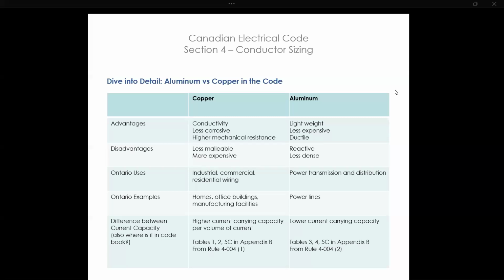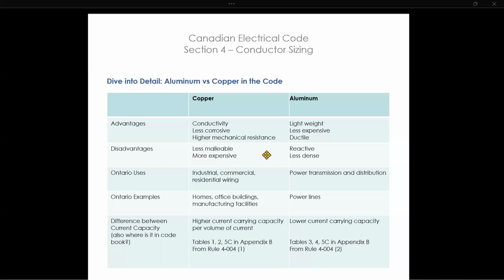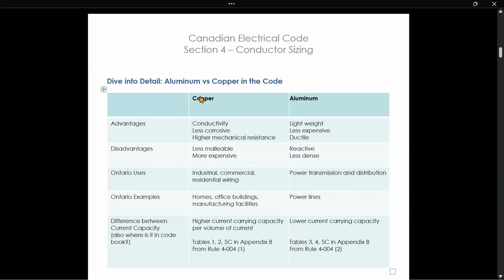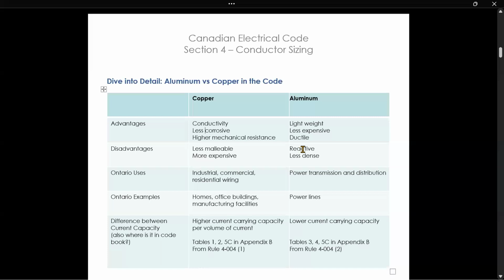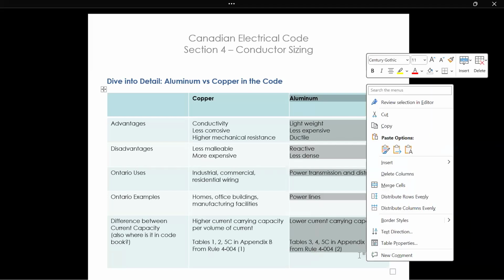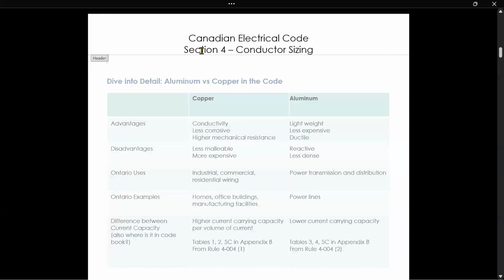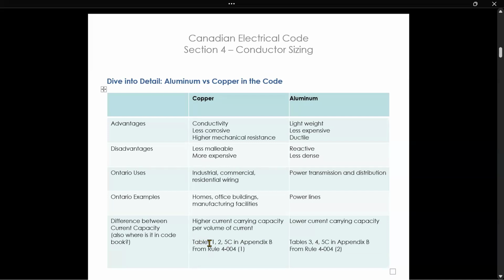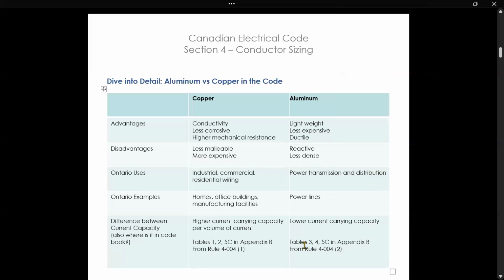Aluminum vs Copper in Electrical code CEC Section 4-004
In the CEC Canadian Electrical Code Section 4-004 specifies the ampacity (current-carrying capacity) of conductors, with distinct considerations for copper and aluminum conductors. The primary differences between these two types of conductors in this section are:

Ampacity Values: Copper conductors generally have higher ampacity ratings compared to aluminum conductors of the same size. This means that for a given conductor size, copper can carry more current than aluminum. For example, a 2 AWG copper conductor may have a higher ampacity than a 2 AWG aluminum conductor.

Conductor Sizing: Due to the lower ampacity of aluminum conductors, they often need to be sized larger than copper conductors to carry the same amount of current. This sizing difference is accounted for in the CEC's tables and correction factors. For instance, to achieve the same ampacity as a 2 AWG copper conductor, an aluminum conductor might need to be sized at 1/0 AWG.

Correction Factors: The CEC provides correction factors to adjust the ampacity based on installation conditions such as ambient temperature, number of conductors in a raceway, and conductor insulation type. These factors apply differently to copper and aluminum conductors, reflecting their distinct thermal and electrical properties.

It's important to consult the specific tables and correction factors in the CEC to determine the appropriate conductor size and ampacity for your installation, considering whether you're using copper or aluminum conductors.